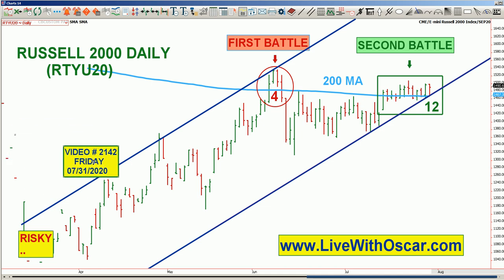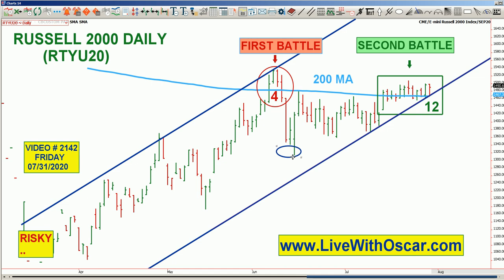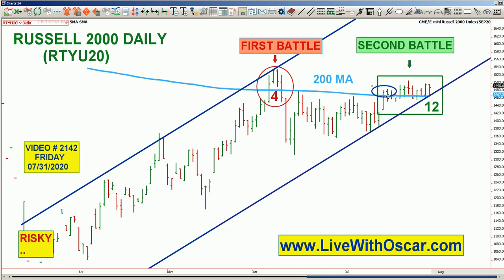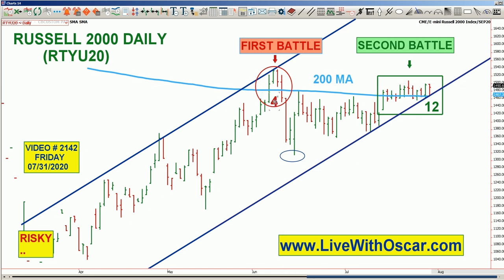Oscar Carboni Shows the Power of TeslaZondaq Repetitive Patterns Green OMNI For NQ 07/31/2020 #2142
Join Free! No CC Req. No Kidding!
Oscar Carboni Shows the Power of TeslaZondaq Repetitive Patterns. Learn How To Short Term Day Trade Using Technical Analysis Like a Wall Street Pro! Algorithms are charts, charts are algorithms! I grew up on Wall Street on the trading floors trading directly in the live pits while using computer technology to enhance my analysis and its performance. You will be amazed at just how predictive technical analysis can be if used properly. A trader (you) can have a tool box full of technical analysis tools but that does not mean you know what to do with them. These videos and my NO CREDIT CARD AT ALL free live trading room can help you to understand this craft as I do, because... I am a 39 year strong Wall Street Pro.

OMNI BOOTCAMP here:
5 night 4 day live seminar in Las Vegas